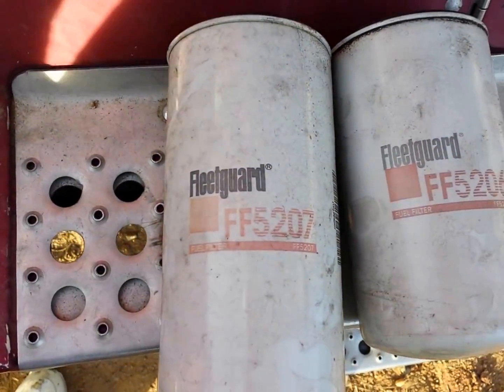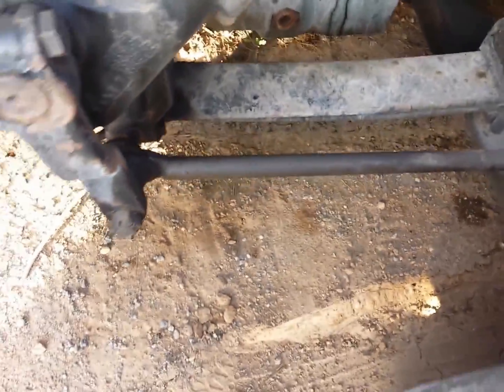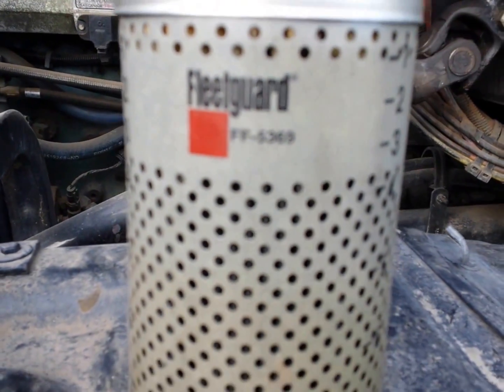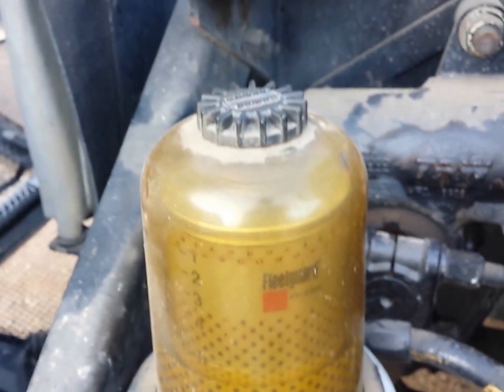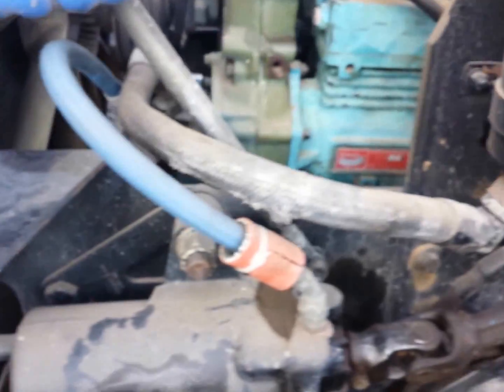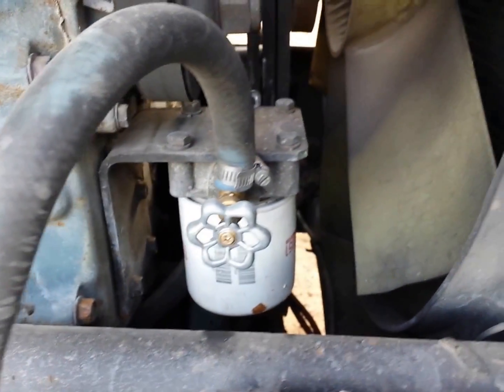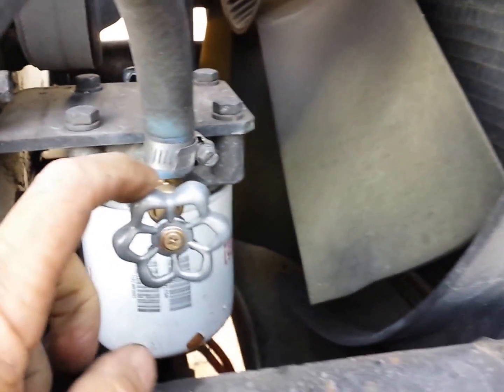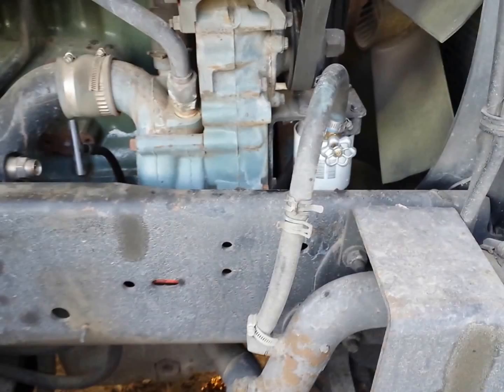Detroit Diesel 12.7 L engine fuel filter change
This video's about fuel filter changing on two different types of fuel filters on a DD 12.7 L engine. It shows the location, parts, and the tools needed. I can't hold the phone and video while doing the work. I didn't mention that there is a Pit-cock in the bottom area of the Davco that maybe hard to see. Open it to drain. Use a pan or a pitcher to catch the fuel when it comes out. The filter can be filled to the top, to number 1, before the filter needs to be changed. I change it around # 2 before or maybe even 3. This may not be necessary but that's just what I do.